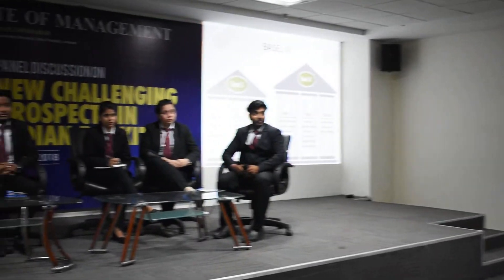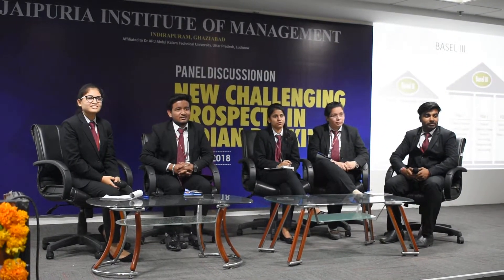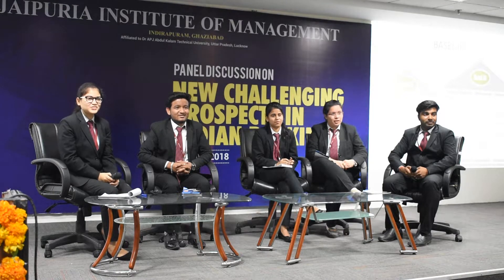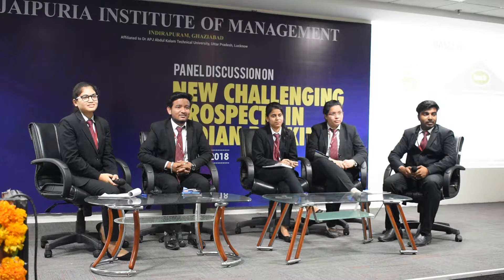Panel Discussion on New Challenging Prospects in Indian Banking- Group 3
Jaipuria Institute of Management, Indirapuram, Ghaziabad organized panel discussion on New Challenging Prospects in Indian Banking on 13th April, 2018. MBA students Deepak Gupta, Sagar, Mansi Gupta, Komal Jain, Shashi, Heena discussed on the topic Digital Banking still needs to be conquered in India. (Apps./ Mobile/ Net Banking) in the panel discussion.